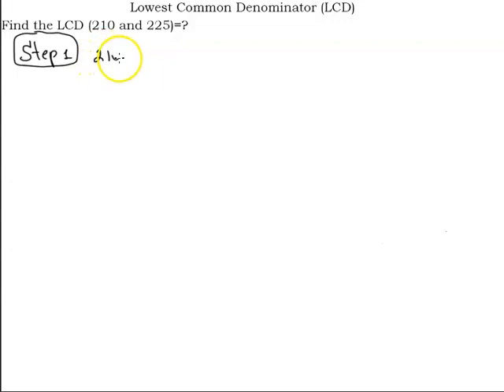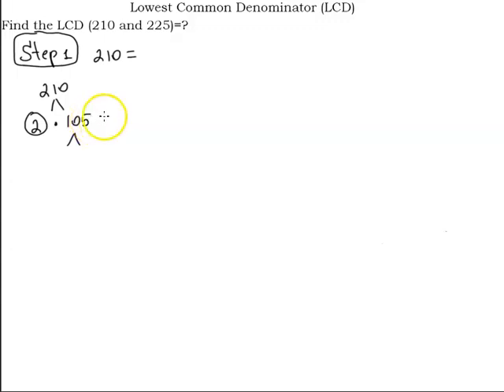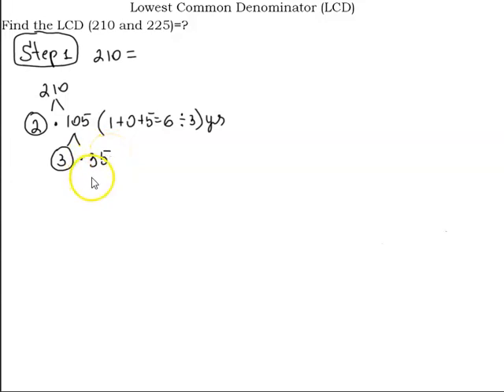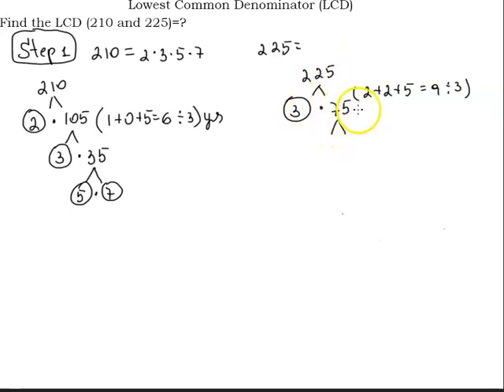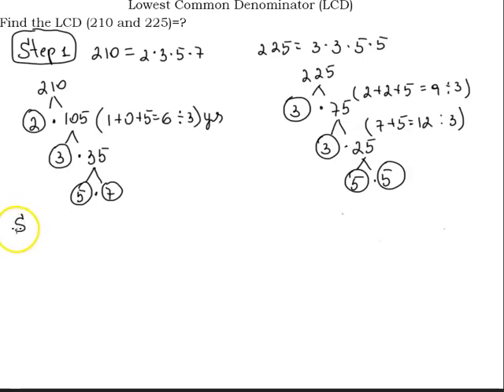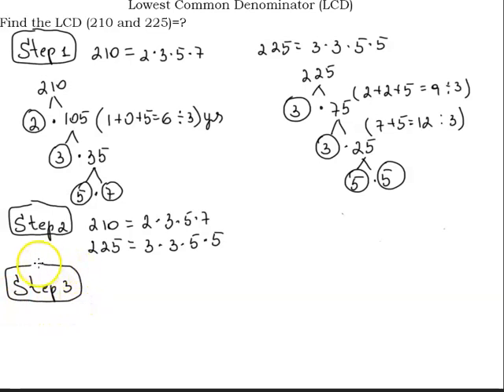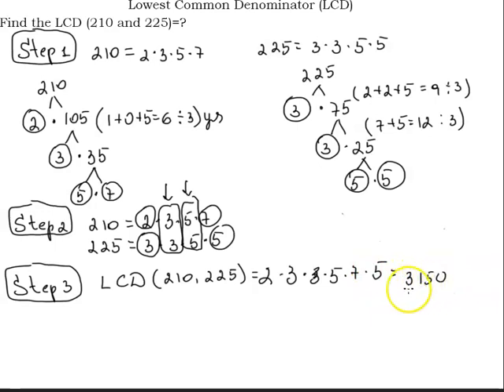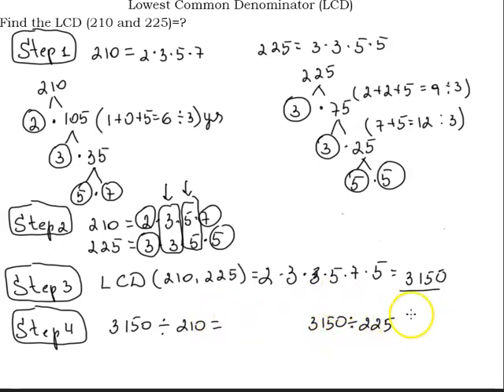How to Find the Lowest Common Denominator (LCD) in Steps.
Tips how to Find the Lowest Common Denominator (LCD) in Steps @Mymath360